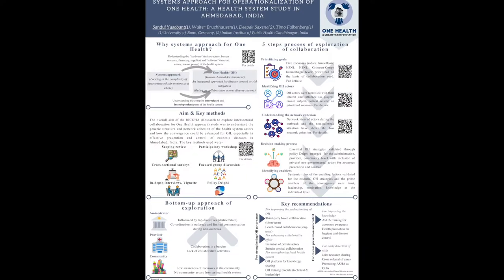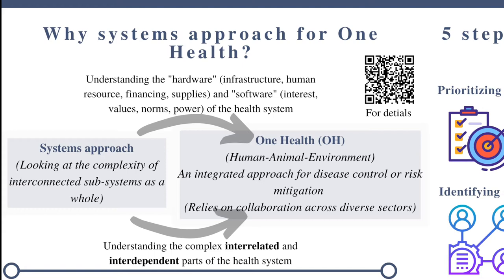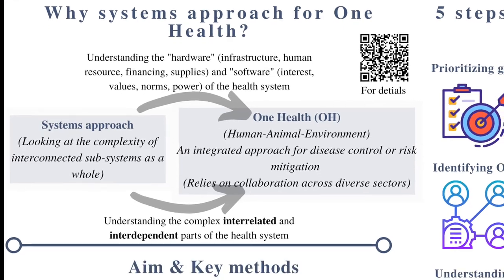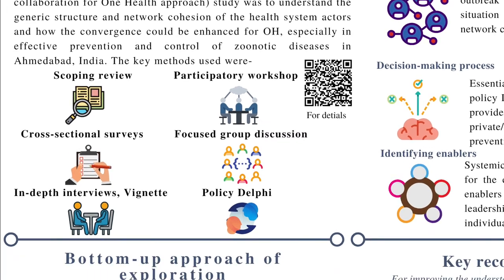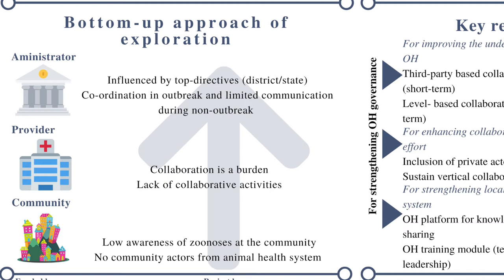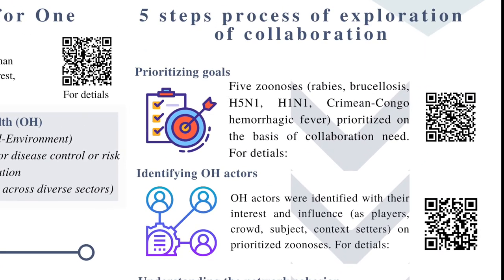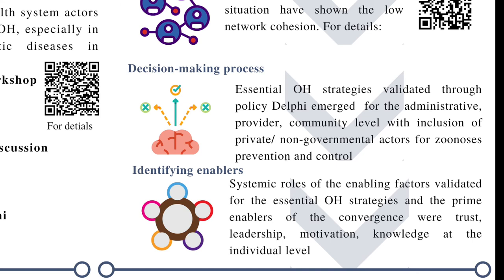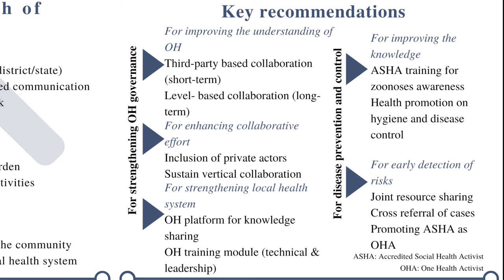One Health India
Yasobant Sandul: Systems Approach for Operationalisation of One Health: A Health System Study in Ahmedabad, India. Poster Exhibition of the Symposium on One Health and Urban Transformation 2020 November 3, 2020.